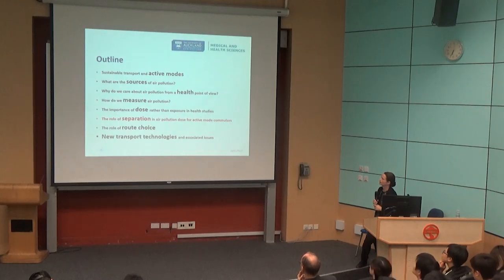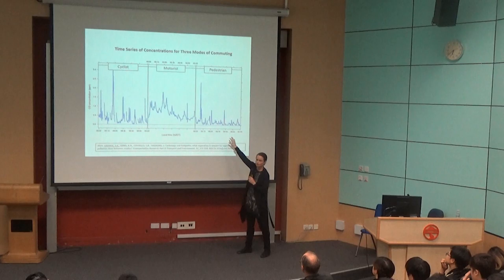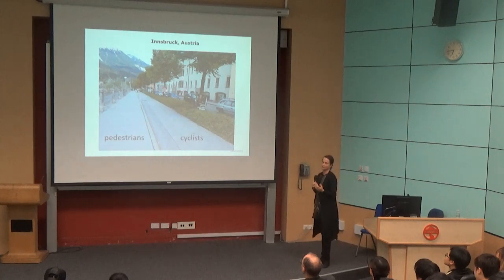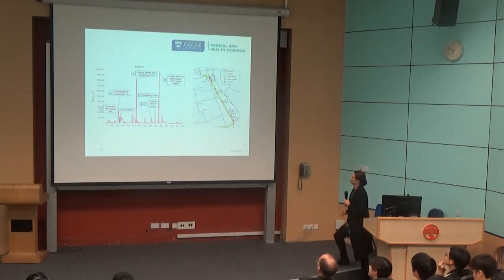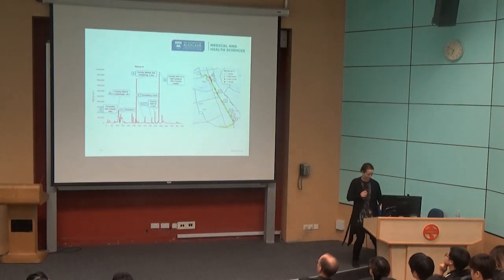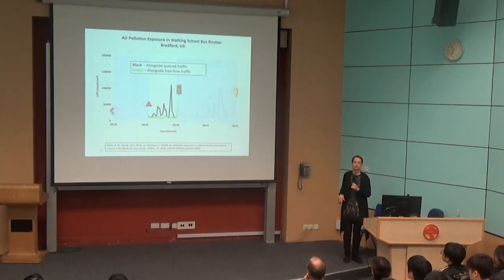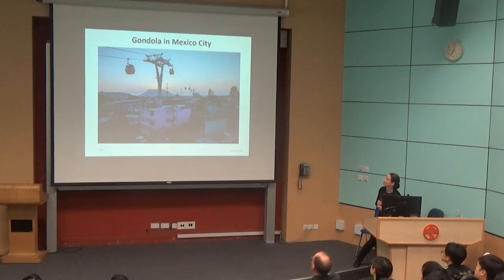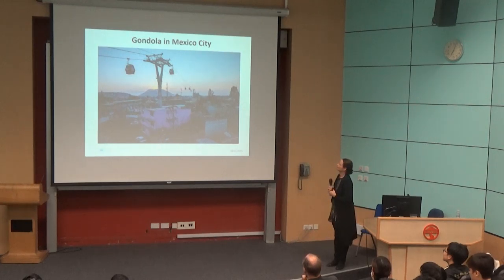20190228-Air Pollution Exposure for Active Mode Commuters_Dr. Kim Dirks (Part 2)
Air pollution is a significant health issue for people living in cities worldwide, with much of the air pollution originating from transport and road vehicles in particular. Many cities are now promoting active modes (e.g. walking and bicycling) in order to reduce emissions and improve the quality of the air. Yet active mode commuters can be subjected to some of the highest doses of air pollution amongst all commuters due to their increased breathing rates. This seminar will present some of the latest literature focused on air pollution exposure of active mode commuters and the transport infrastructure that has been put in place around the world to support active commuting. The implications for air pollution exposure and health will be discussed.